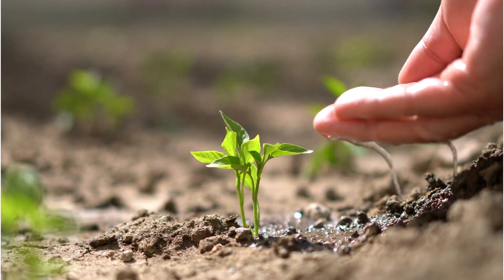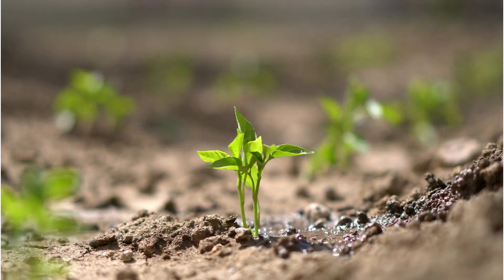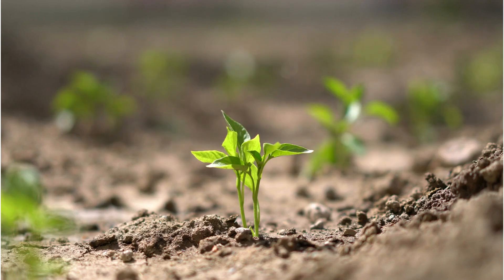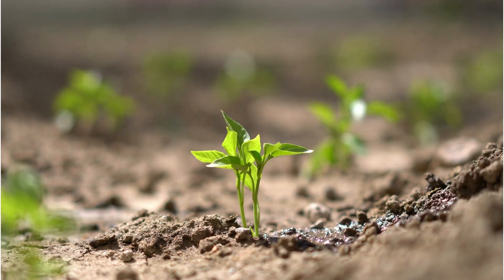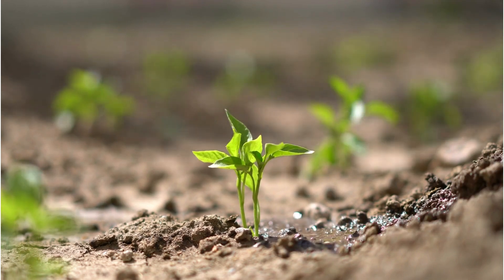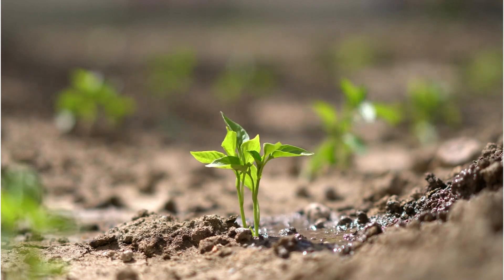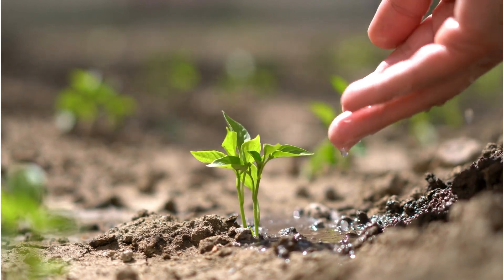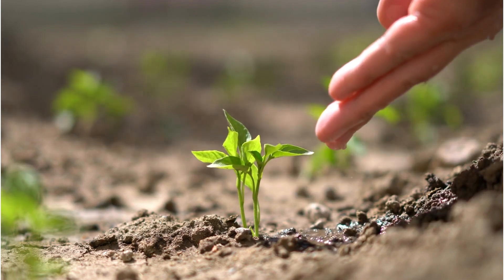Hot DRY climate gardening resources, How Temperatures affect watering the garden?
This video is for Do It Yourselfers, people doing home school projects, gardeners, anyone that wants to learn how to garden and better themselves.

In particular the focus on this video was to walk you through how to change and modify how much you water according to what temperatures for the day you find. I break down the temperatures and how often I'd water with those.

This series in particular is going to help and benefit people in very hot, dry climates. I garden and grow things successfully in hot, dry climates of the Southwest. People  are starting to find that you can garden in hot, dry climates if you can set up water to make it work, and have water available to you to use.